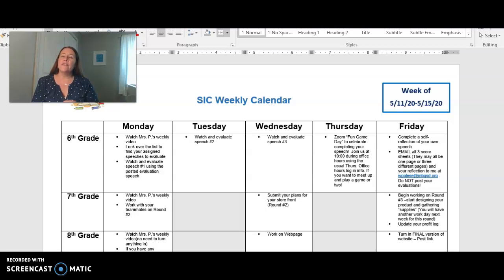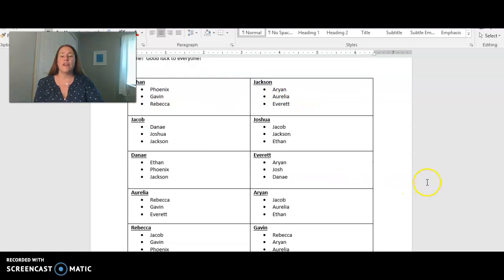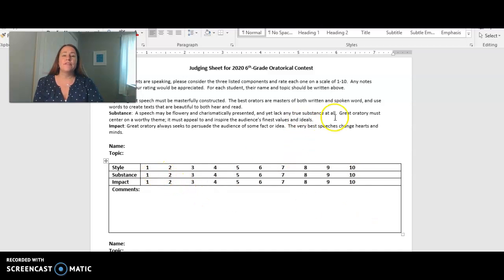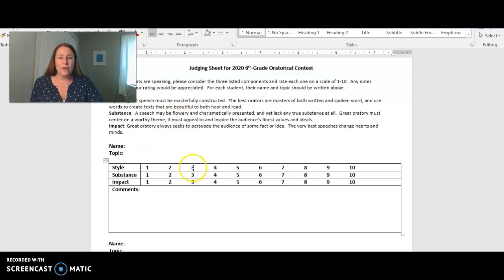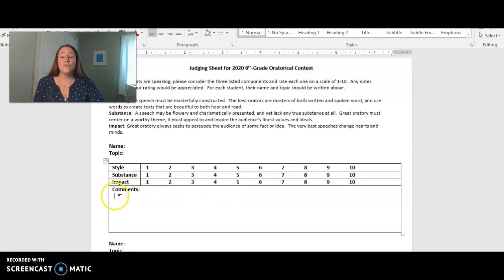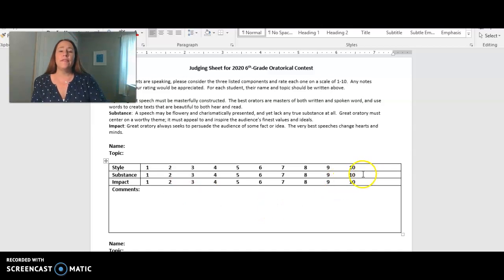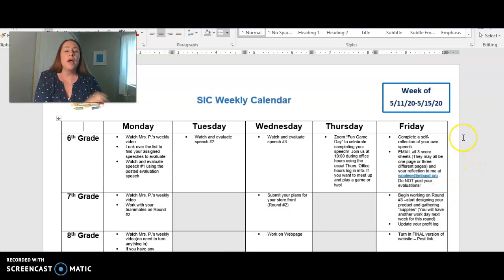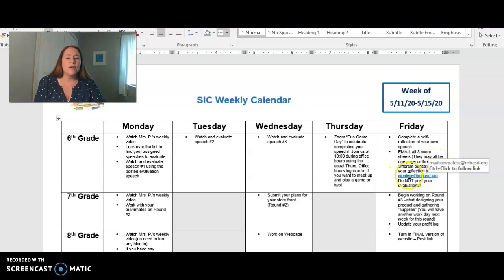6th grade 5/11